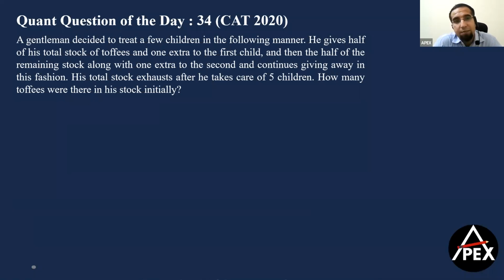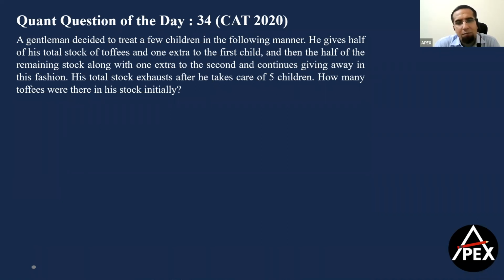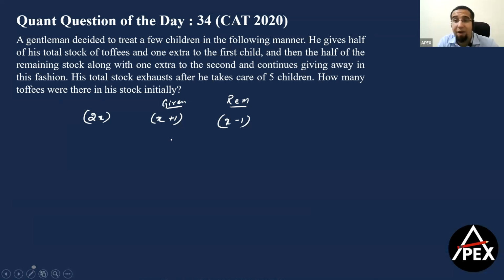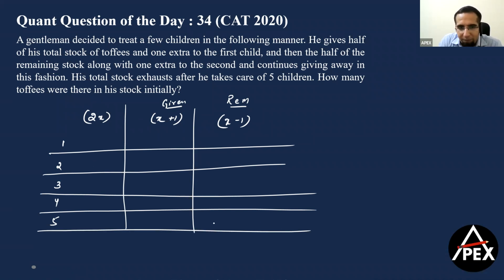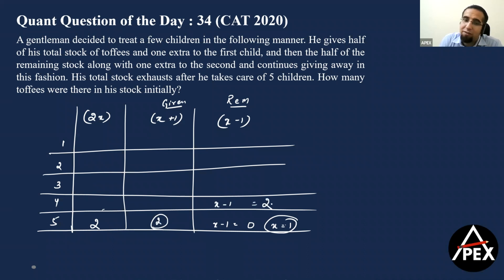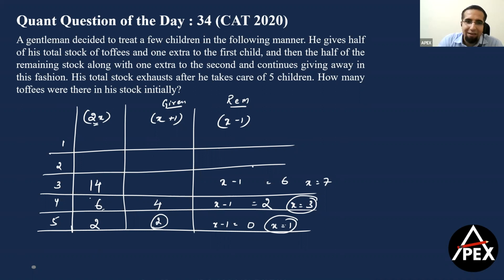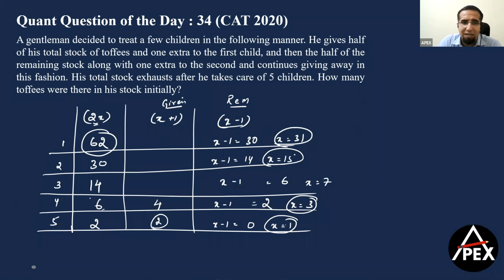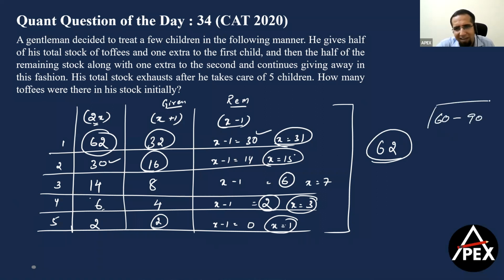Question of the day 34